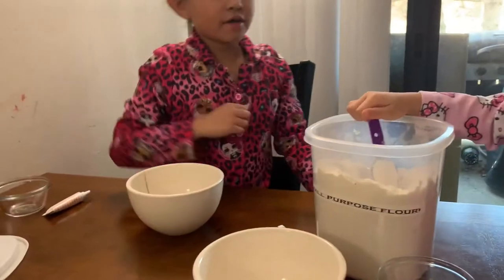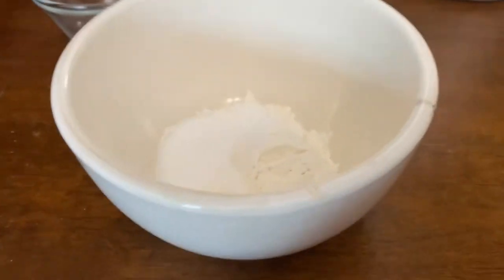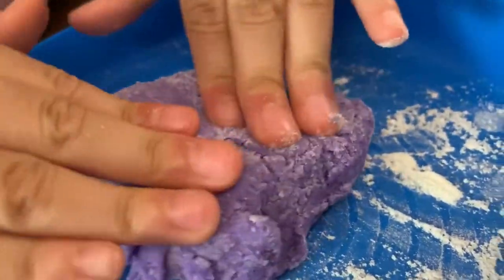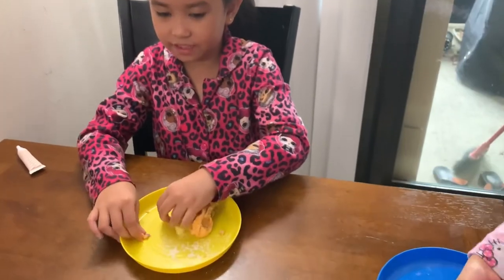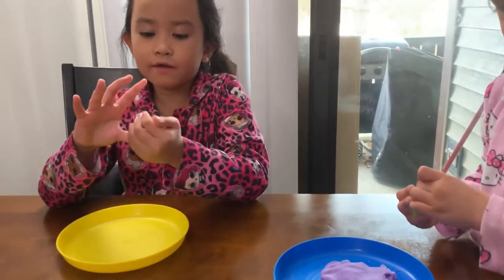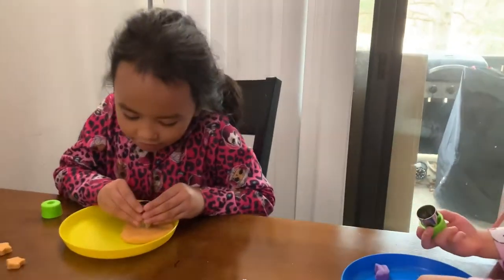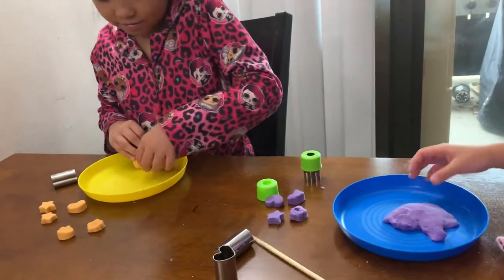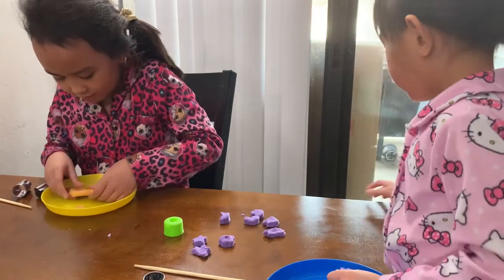How To Make Playdough by Janine and Janaya | Homemade DIY Playdough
How to make playdough using flour, water and salt.

Me and my sister with the help of our mom, we made playdough from scratch. Please watch the video on how to make playdough.

Love,
Janine and Janaya ❤️❤️